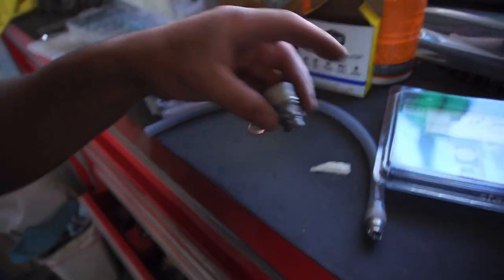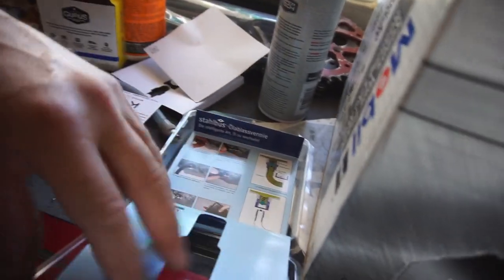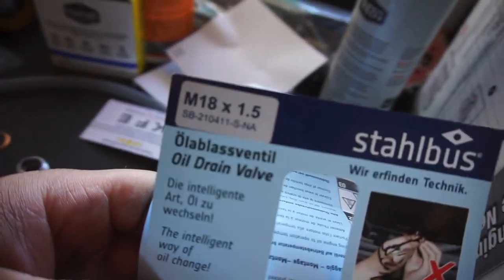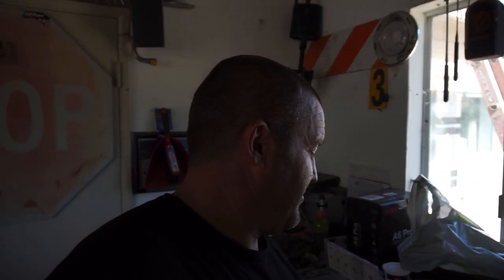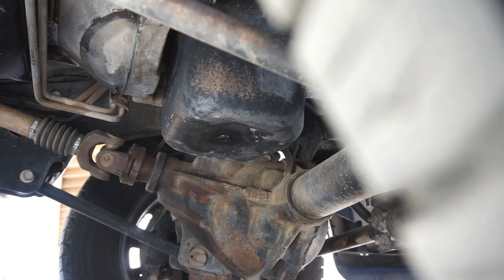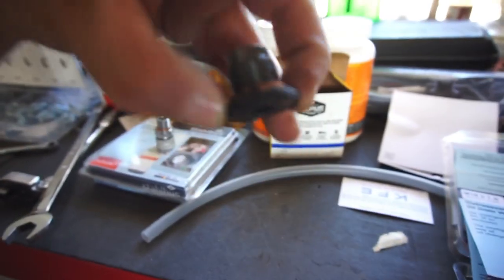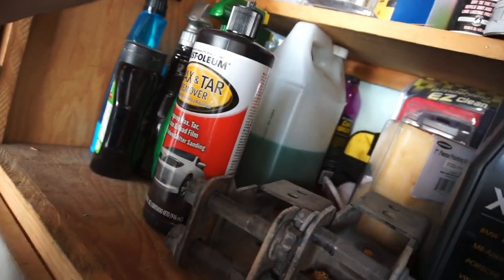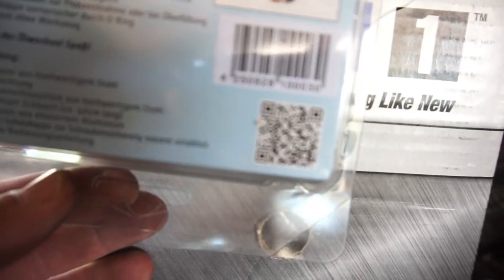Installing A Stahlbus Oil Drain Plug Valve On My 2010 Ram 2500 Mega Cab Cummins 6.7. M18 x 1.5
Fonz M.